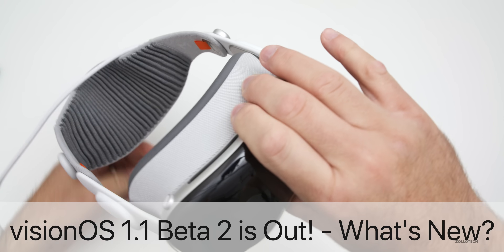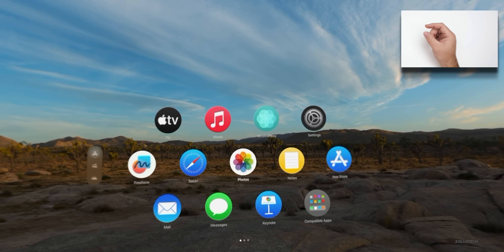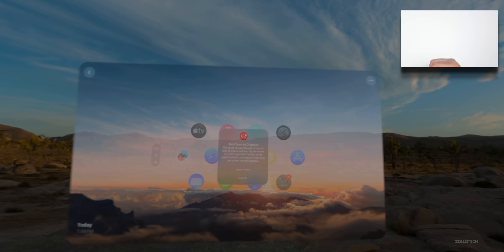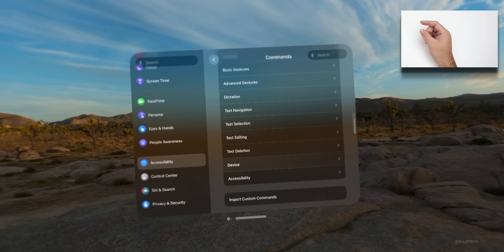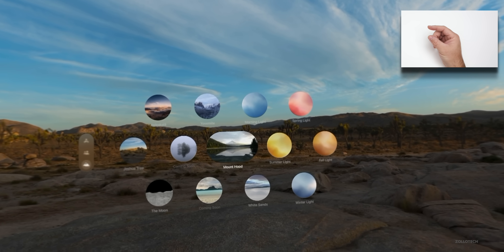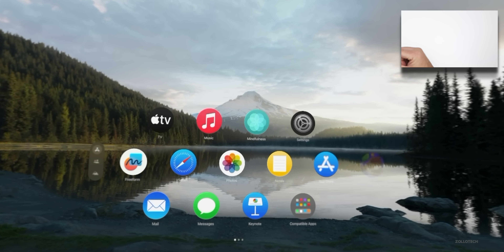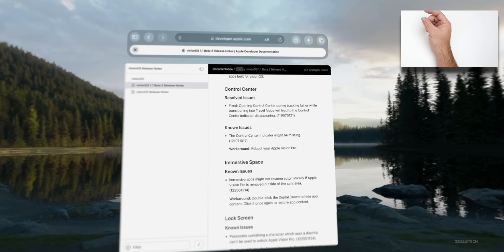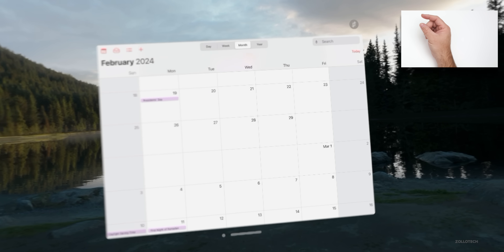visionOS 1.1 Beta 2 is Out! - What's New?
VisionOS 1.1 Beta 2 is Out! - What’s New? - VisionOS 1.1 Beta 2 Released and maybe VisionOS 1.1 Public Beta 2 will be out soon. VisionOS 1.1 Beta 2 brings improvements to Personas, adds contact key verification, updates music, find my, stability, accessibility and much more. In this video we show you everything new in VisionOS 1.1 Beta 2

Apple released iOS 17.4 Beta 3, iPadOS 17.4 Beta 3, watchOS 10.4 Beta 3, tvOS 17.4 Beta 3, HomePodOS 17.4 Beta 3, and macOS 14.4 Beta 3.

*Chapters*
00:00 - Everything New
00:06 - Size and Apple also Released
00:23 - Build Number
00:56 - New Features, Changes and Updates
01:29 - What it looks like while updating
04:22 - Improved Tracking and Stability
05:06 - Release Notes
06:20 - visionOS 1.1 Beta 3 Release
06:42 - visionOS 1.1 Public Release
06:55 - Conclusion